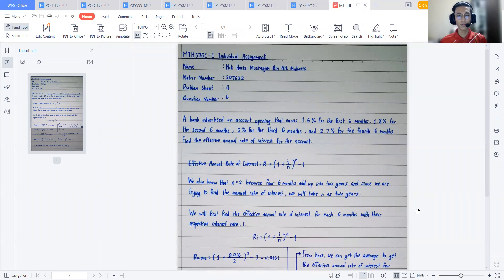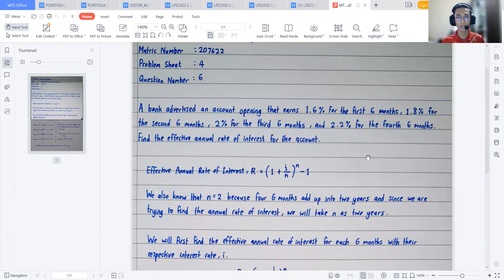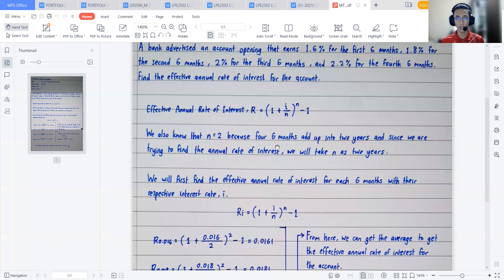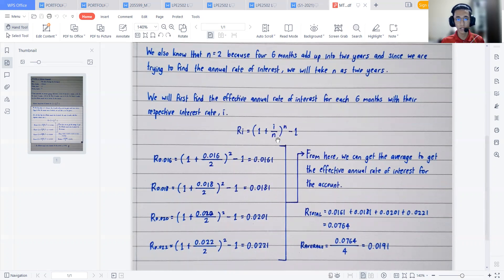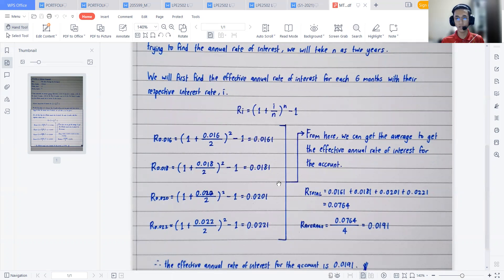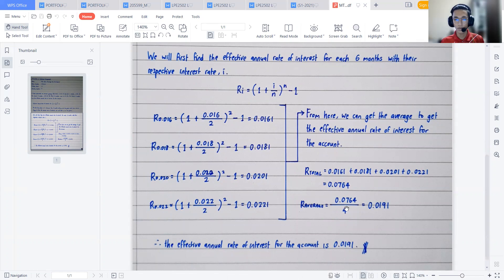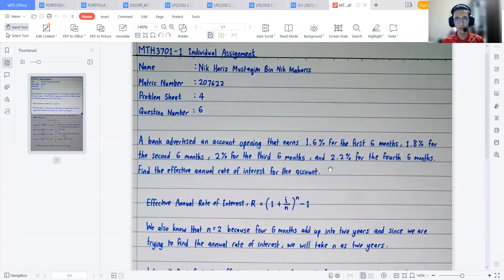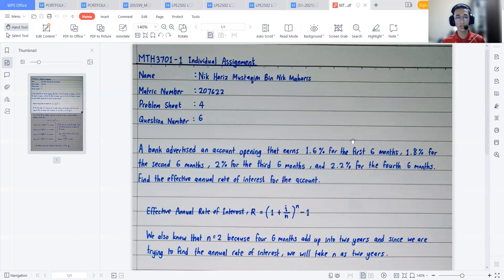MTH3701-1 INDIVIDUAL ASSIGNMENT VIDEO 207622 NIK HARIZ MUSTAQIM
Name: Nik Hariz Mustaqim Bin Nik Maharis
Matric Number: 207622

This is the recording video for my presentation on my individual assignment, problem sheet 4 question number 6.